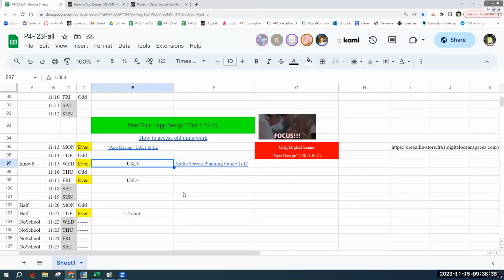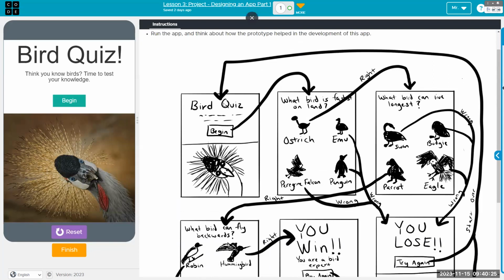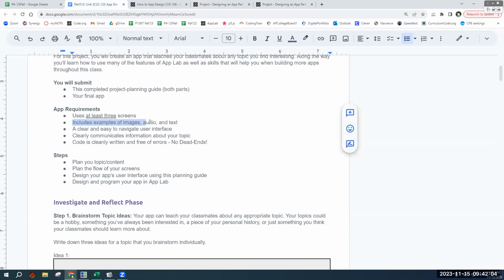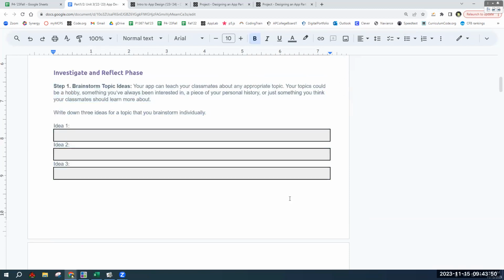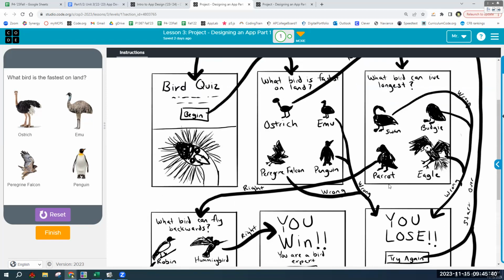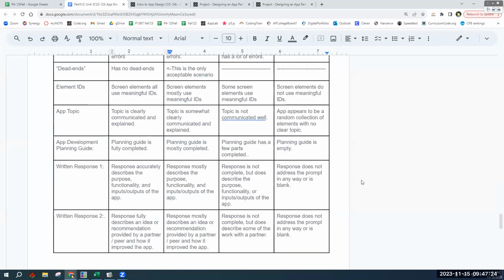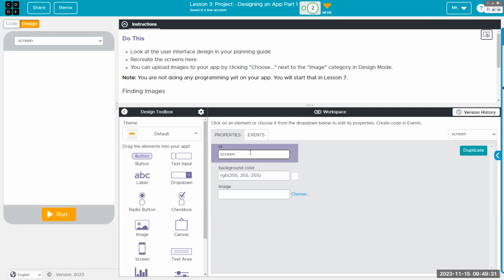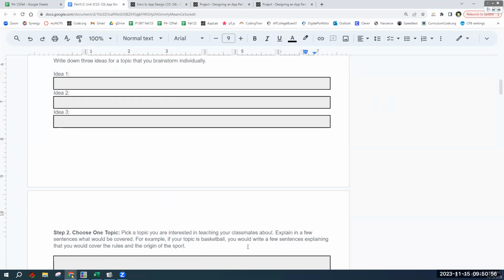Multi-Screen App Intro "App Design" U3L3